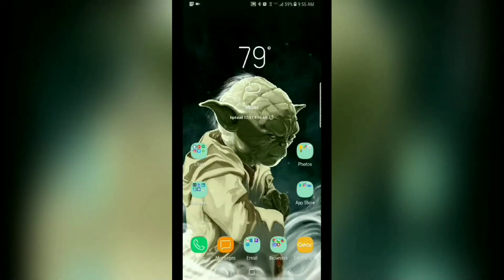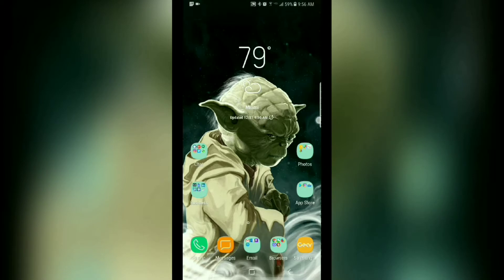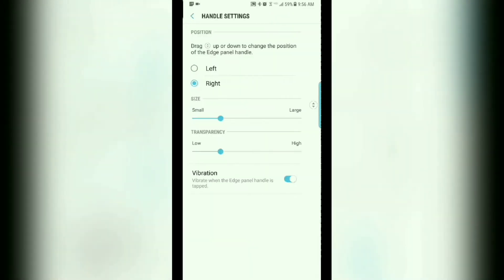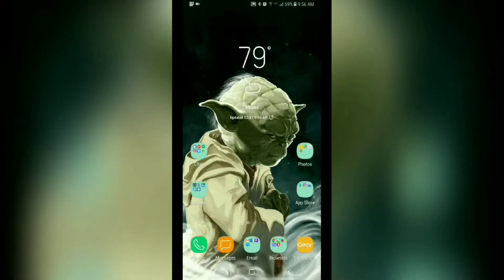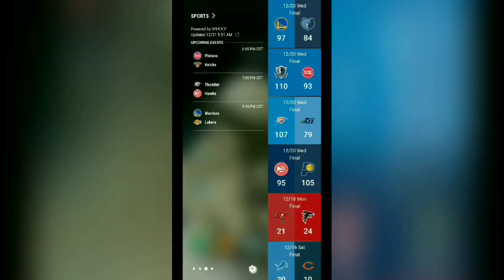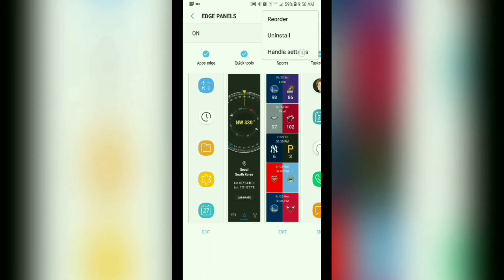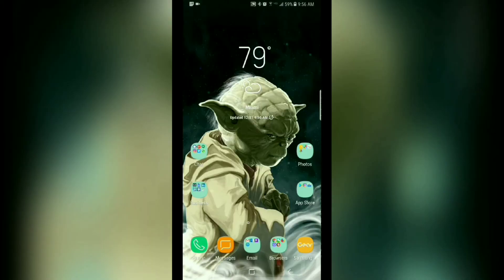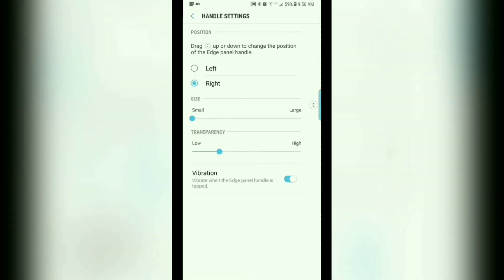Edge Panel Tip for Note 8 and Newer Galaxy Devices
A quick tip on how to hide or adjust your Edge Panel Tab or adjust its' appearance for the Samsung Galaxy Note 8, S8, and S8 Plus!!!

Yoda Wallpaper From Zedge By: Boreto8

Mobile WizTech